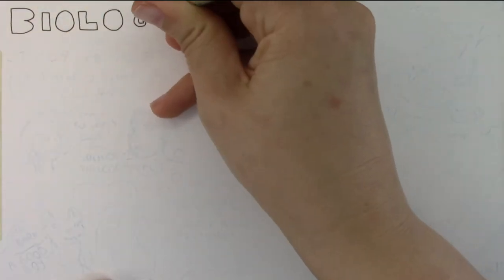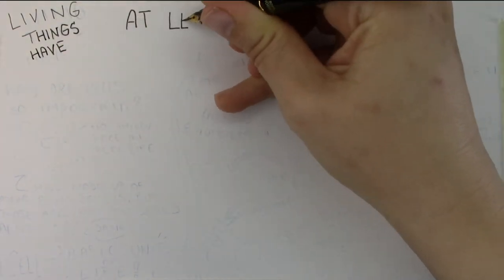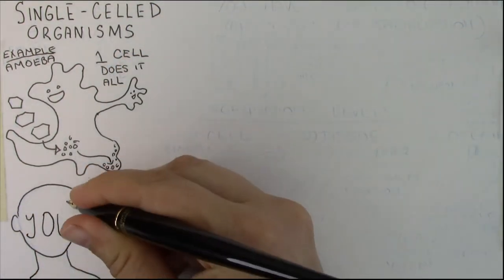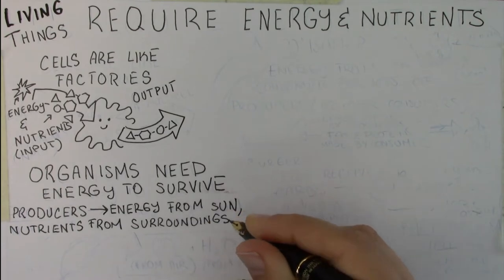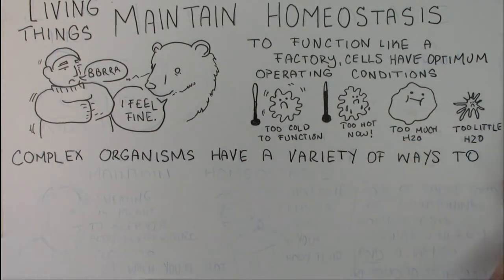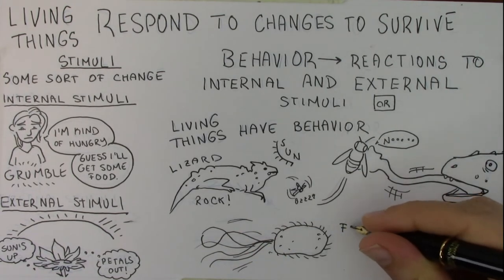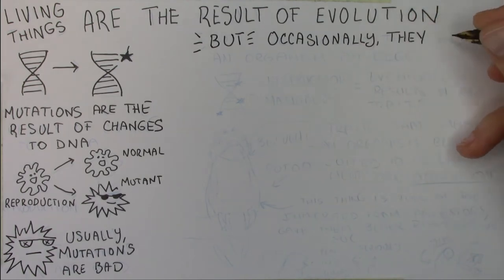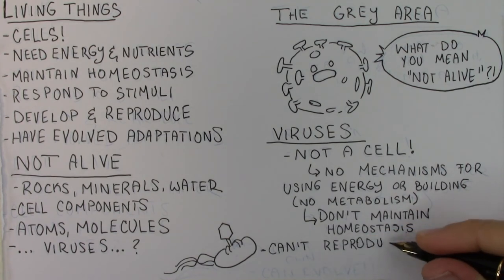General Biology: Life Requirements (Lecture 1)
Hello again!

Do you ever ponder what it means to be alive? Luckily for you, biologists have some basic requirements to be considered living. In this first real lecture for General Biology (BIO120), I'll cover these basic requirements and elaborate on what they mean. Don't be terrified if you don't know terms like "DNA" or "gametes" - we'll be covering these in lots of detail in future lectures.

---Usual Copy/Paste---
My General Biology lectures are lectures I'm making for BIO120 at Farmingdale State College (SUNY). I record myself drawing cards, speed up the drawings to 600X, and record over them as best I can. I'm relatively new to video and audio editing, and learning as I go.

These lectures are meant for college students in an introductory non-major's course. It would probably be helpful to any high school student in AP or IB Biology, as well as particularly lost bio students at any level.